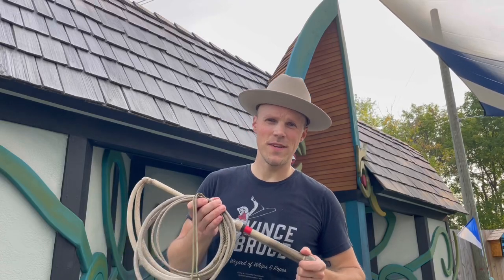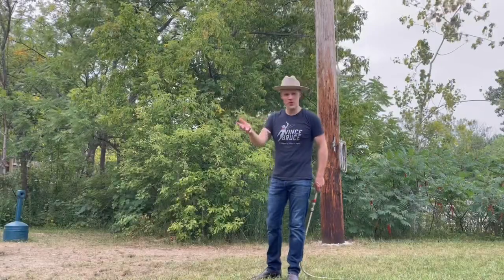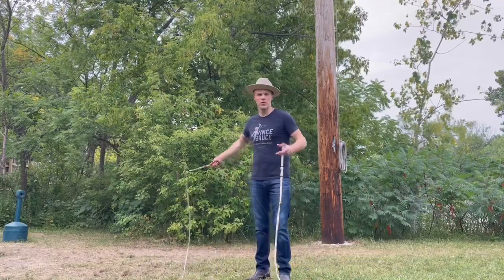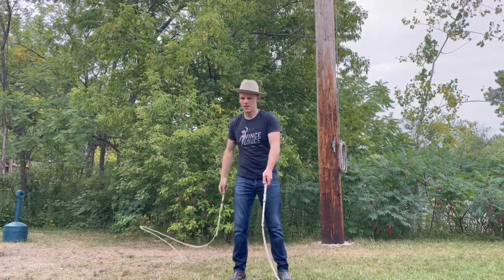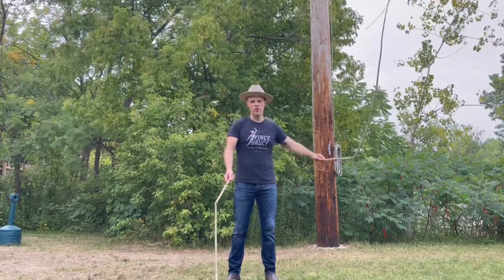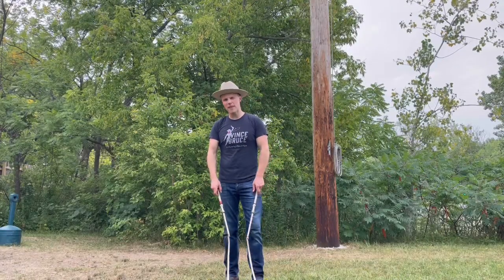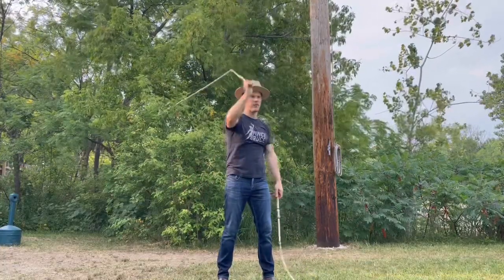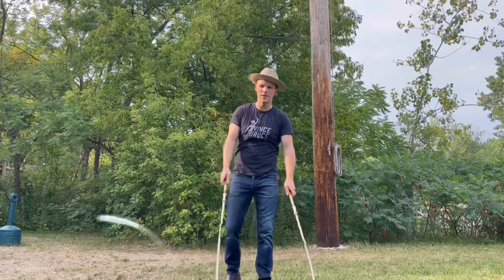How to do “Maelstrom” by Luke Fritsch